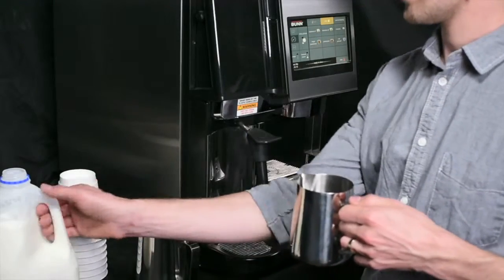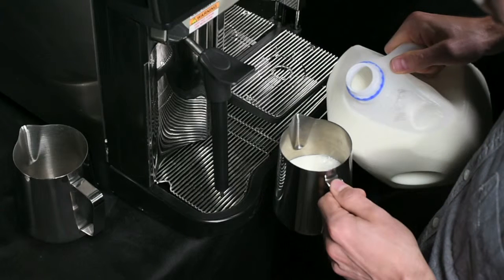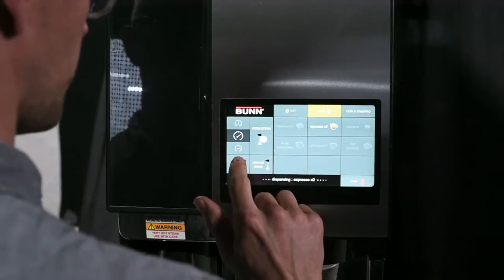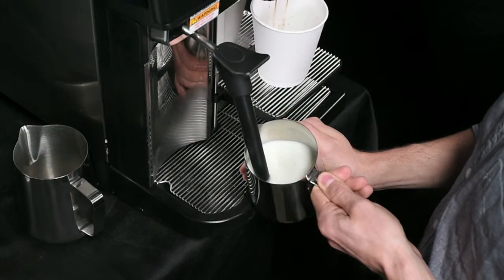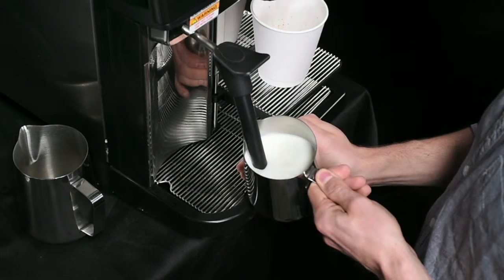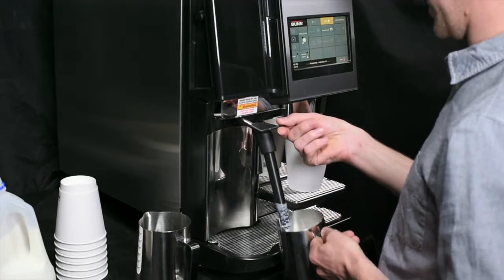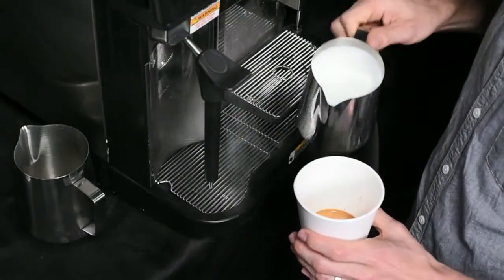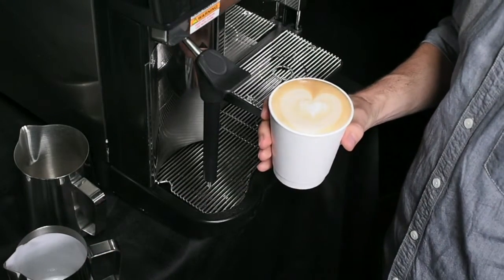Milk Texturing with the BUNN® Sure Tamp® Steam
Rusty Angell details the steps for texturing your milk with the BUNN® Sure Tamp® Steam Espresso machine.